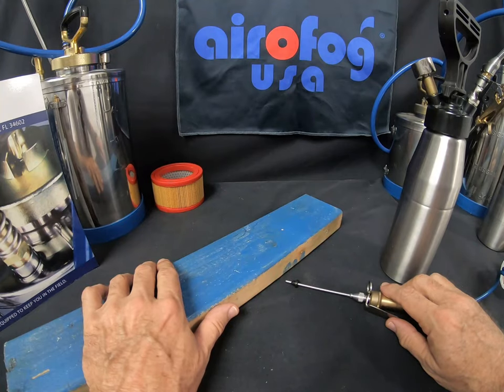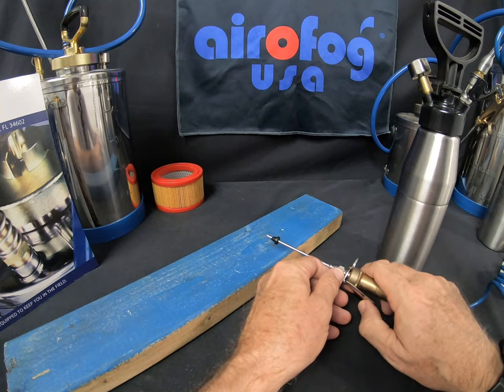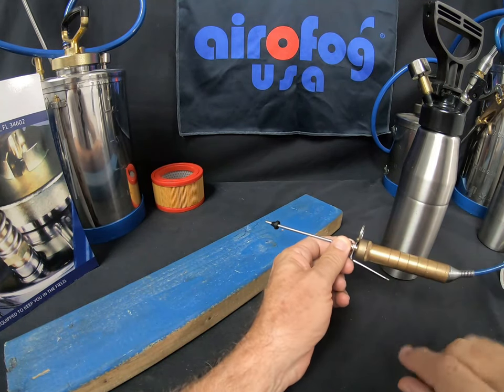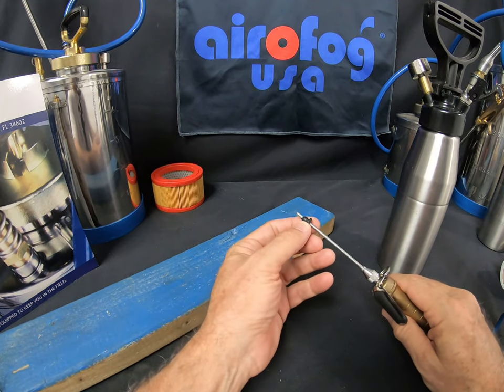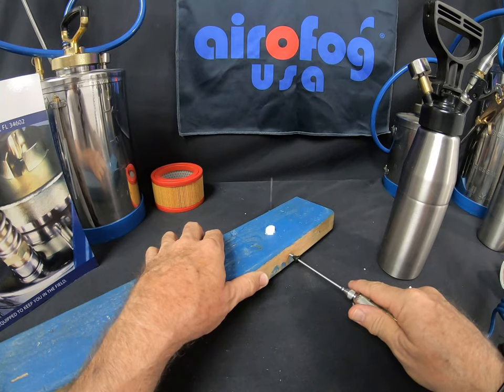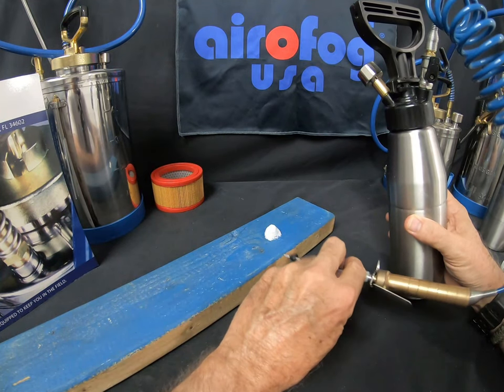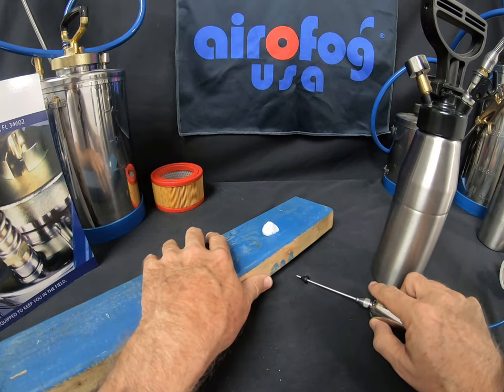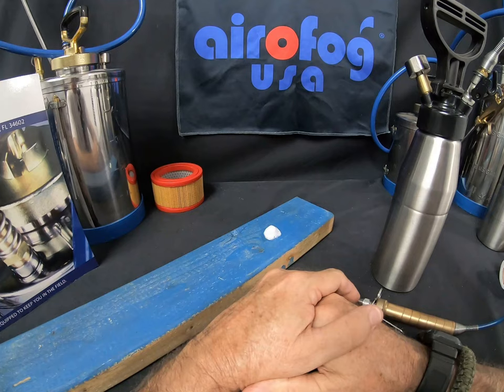Airofog micro foamer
The Airofog micro foamer is the ideal addition to a  PMP's arsenal of tools.  Being able to deliver foamed material into small voids is another way to reach deep into insect harborages.